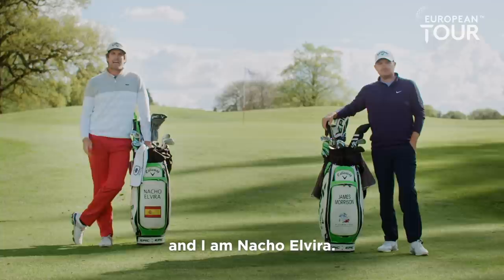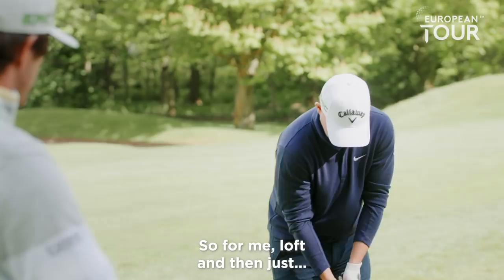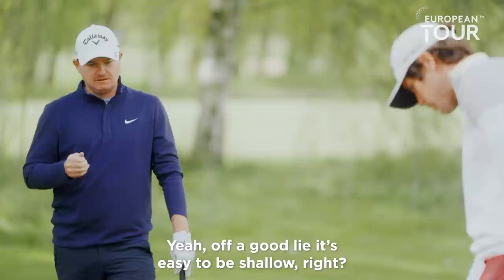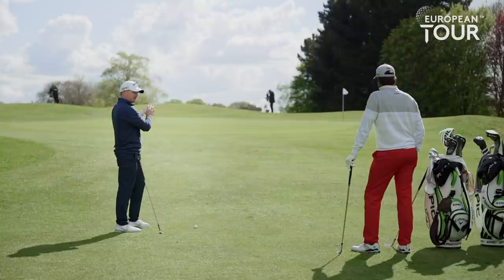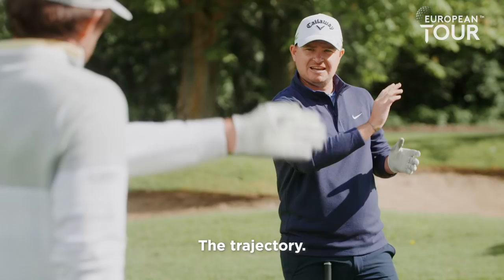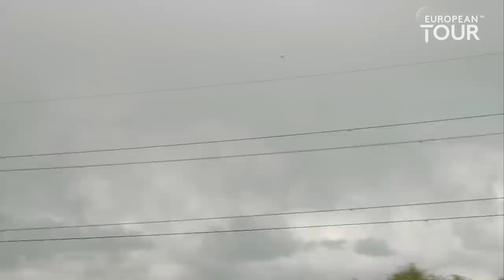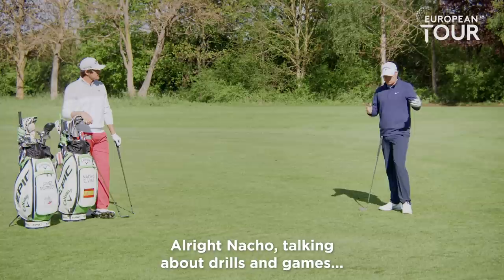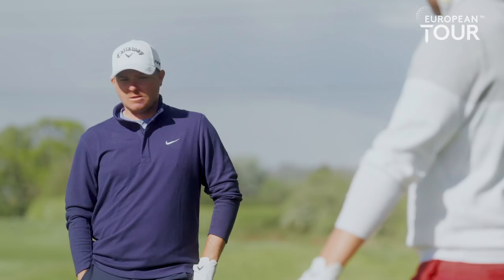Chipping with James Morrison and Nacho Elvira | Callaway Tour Tips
Season 3 of Callaway Tour Tips returns as James Morrison and Nacho Elvira give us a chipping tutorial.

Touching on flop shots, bump and runs, club selection as well as picking your landing zones, these two short game wizards took us on a short game journey. The session concluded with a hole out challenge. Let’s see who came out on top…

Released bi-weekly throughout the year, Callaway Tour Tips will showcase invaluable insight thanks to unparalleled access to a host of different world-class professional golfers from Callaway and the European Tour.

Utilising high-level camera technology, archive footage, bespoke drills and personalised advice from other top pros such as Major winners Sergio Garcia, Francesco Molinari, Henrik Stenson and Danny Willett, plus many more, Callaway Tour Tips will work through a large range of instructional topics suitable for amateur golfers from the beginner to intermediate and the advanced.